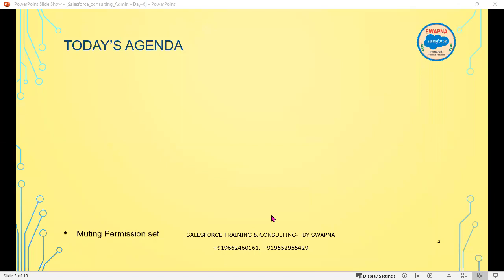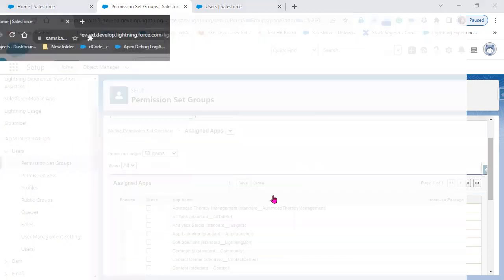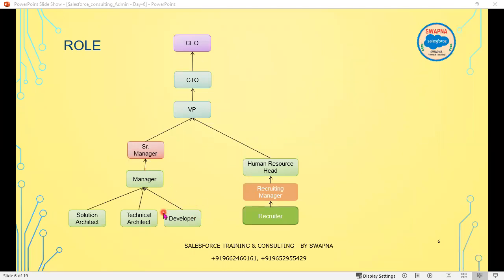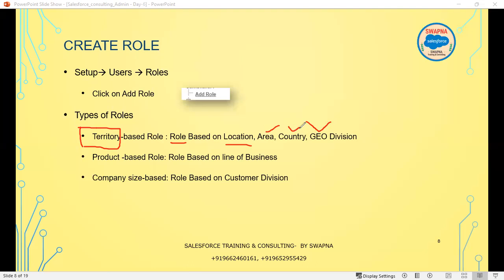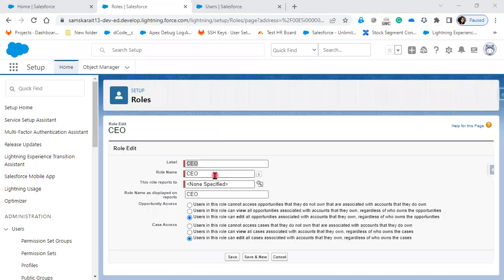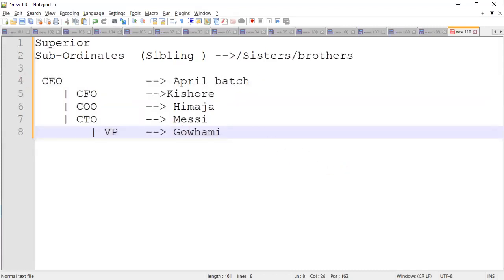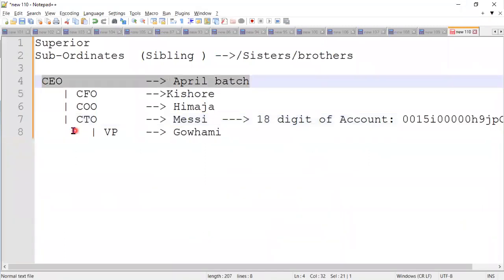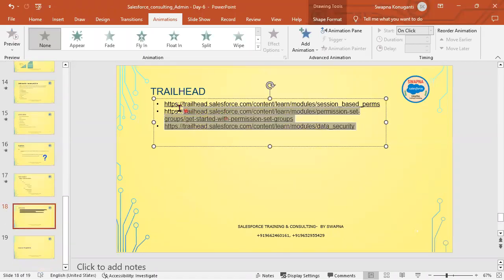06.SalesforceAdminMutingPermisonsetCreateRoleProfileVsRoleHierarchyOrganizationWideDefaultsSwapnaSal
Muting Permission set
Roles
When Do use Role
Create Role
Profile vs Role
Properties of Role
Role Hierarchy Use Case
Organization Wide Defaults OWD - Introduction